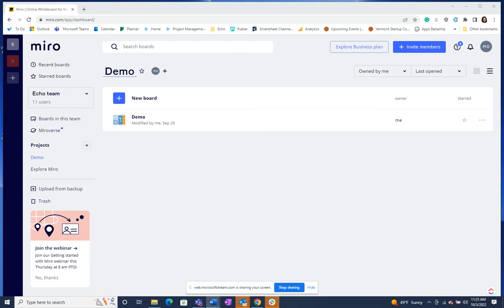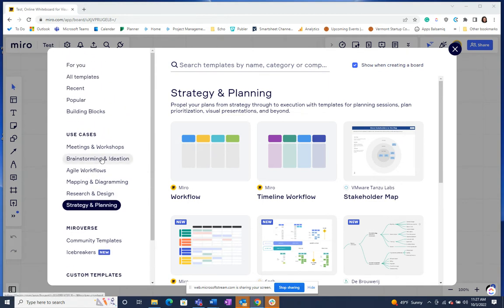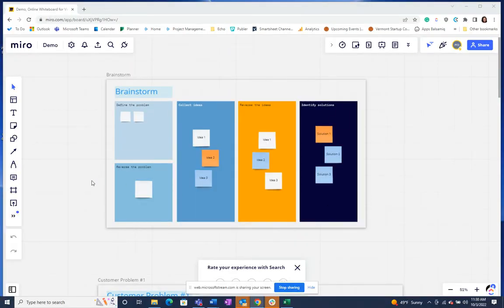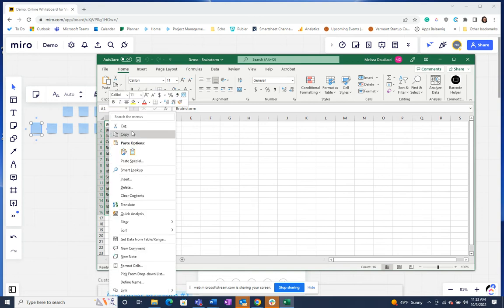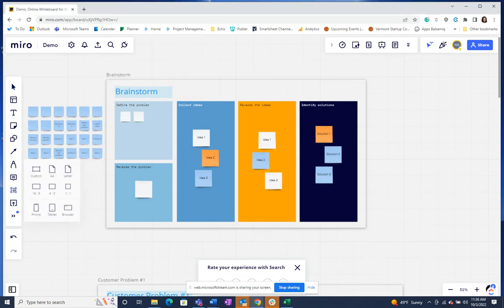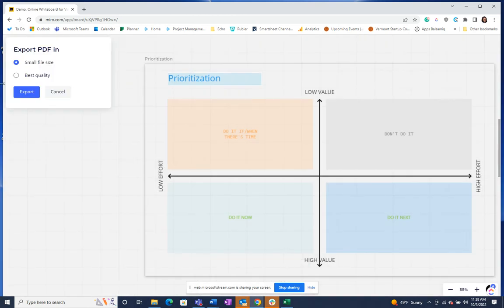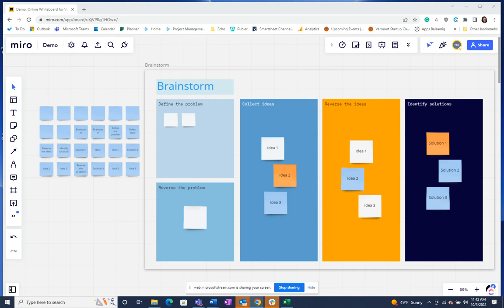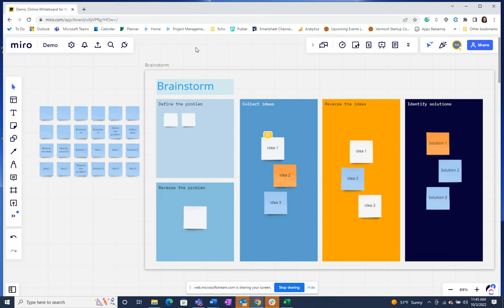Feature Highlights for New Miro Users | Miro Tutorial | Best Practice Guide for New Users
As remote work has gained popularity and becomes more of the “norm”, Miro has become one of our favorite digital whiteboarding tools to collaborate with others as it allows multiple participants to create notes and designs, move things around, vote, and communicate just as if you would in person. We find it so impactful for hosting online workshops or just brainstorming with remote team members. In this video, we’ll be reviewing feature highlights that we find beneficial for new Miro users.

Feature Highlights:
Projects 00:33
Creating a New Board from Templates: 01:10
Navigation Tips 01:45
Sticky Note Creation Shortcuts 03:15
Smart Align 05:19
Frames 05:59
Exporting Data 07:44